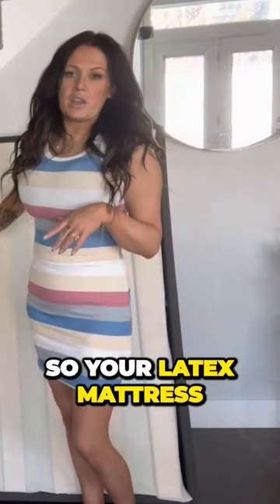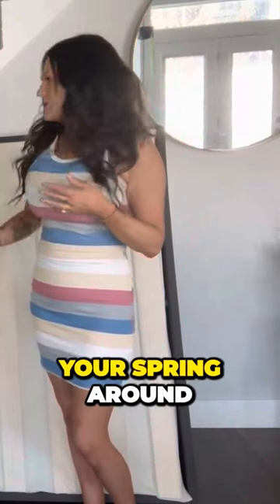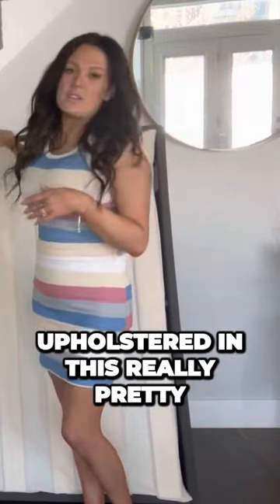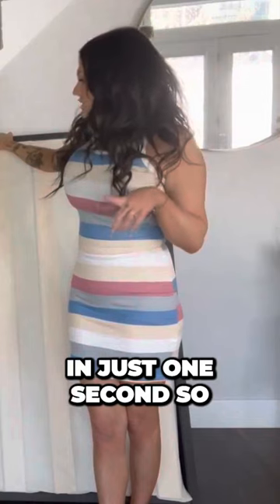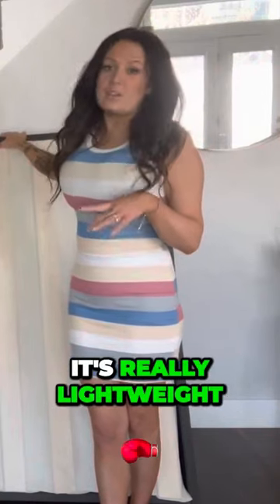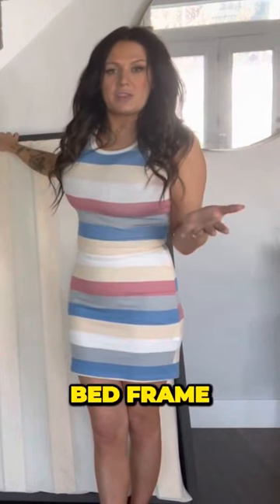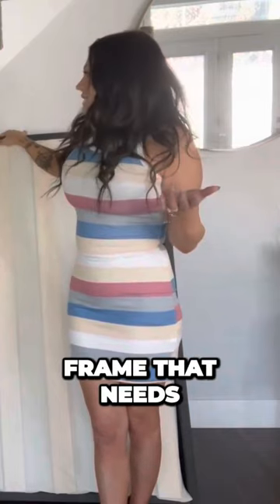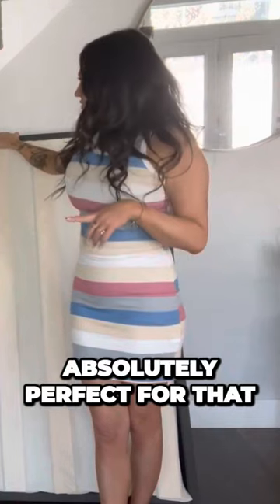You Wont Believe How Much Weight This Upholstered Bed Frame Can Handle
Review: ZINUS Upholstered Box Spring Review: Supportive & Stylish Mattress Foundation Easy Assembly Full

If you found our review of the ZINUS Upholstered Box Spring helpful and informative, and you're considering purchasing one for your bedroom, we kindly ask for your support by using the affiliate link provided in the description below.

By purchasing through our link, you not only get a reliable and stylish box spring, but you also contribute to the growth and sustainability of our channel. We genuinely appreciate your support, and we hope you enjoy the ZINUS Upholstered Box Spring for many comfortable nights of sleep. Thank you for considering supporting our channel!

The ZINUS Upholstered Box Spring is a fantastic addition to any bedroom, providing excellent support and a stylish design. This mattress foundation is specifically designed to offer the utmost comfort and durability for your full-size mattress.

One of the standout features of this box spring is its sturdy construction. The combination of metal and wood ensures reliable support for your mattress, preventing sagging and ensuring a comfortable sleep experience. The upholstered fabric panels add a touch of elegance to the overall design, making it a visually appealing addition to your bedroom decor.

Assembly is a breeze with this ZINUS box spring. The easy-to-follow instructions and simple tools provided allow for a hassle-free setup process. Within minutes, you'll have a sturdy foundation ready to support your mattress.

The supportive nature of this box spring enhances the overall sleep quality by providing a stable surface that minimizes motion transfer. It helps distribute weight evenly, reducing pressure points and promoting a more restful sleep.

In terms of durability, the ZINUS Upholstered Box Spring is built to last. The materials used are of high quality, ensuring long-lasting performance and resistance to wear and tear.

Overall, the ZINUS Upholstered Box Spring is a reliable and stylish mattress foundation that offers exceptional support and easy assembly. Whether you're looking to upgrade your current bed setup or starting fresh, this box spring is a great investment for a comfortable and stylish sleep experience.